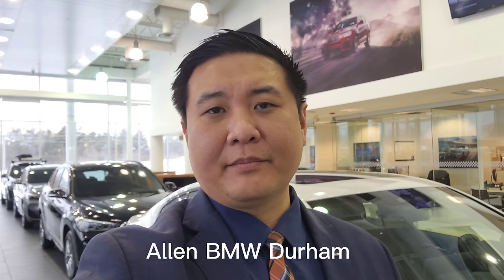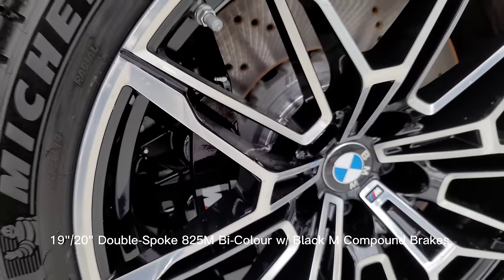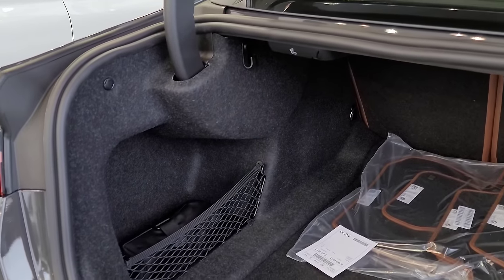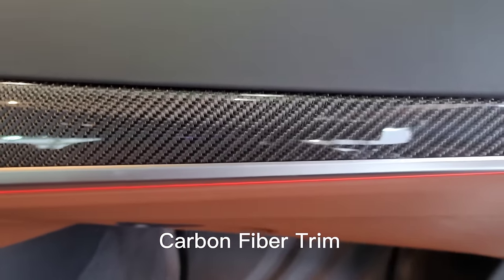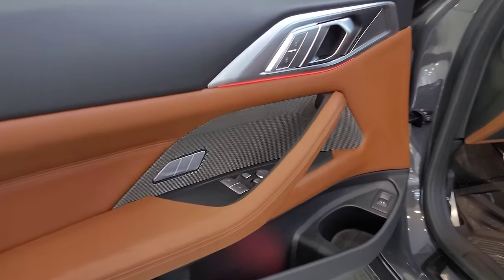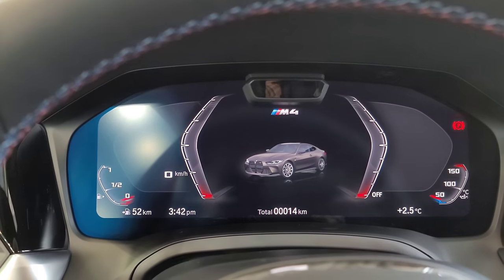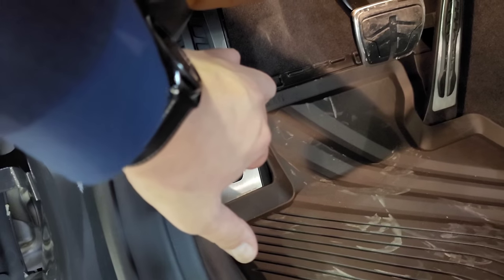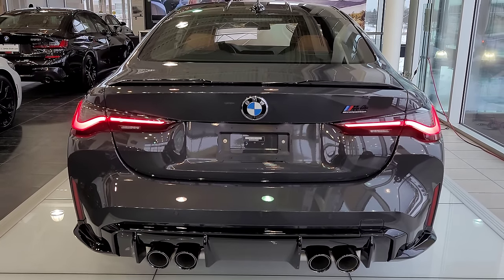NEW ARRIVAL! 2022 BMW M4 Competition M xDrive Dravit Grey Metallic on Tartufo Merino Leather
It was my first time seeing the G Body M4 Competition with Dravit Grey Metallic Paint, as well as Tartufo Merino Leather and Black M Compound brakes and this car had all of those components in one!  Definitely a unique build!  What do you think of this build and so far between Brooklyn Grey Metallic, Skyscraper Grey Metallic and Dravit Grey Metallic which one do you like most?

2022 BMW M4 Competition M xDrive - $91,600 CAD
Premium Package - $6,300 CAD
Advanced Driving Assistant Package - $2,000 CAD
19inch/20inch Double-Spoke 825M, Bicolour - $750 CAD
Black M Compound Brakes - $750 CAD
Individual Shadowline Headlights - $500 CAD
Carbon Fibre Trim - $1,500 CAD
Dravit Grey Metallic - $1,450 CAD
BMW Individual- Tartufo Full Merino Leather - $4,000 CAD